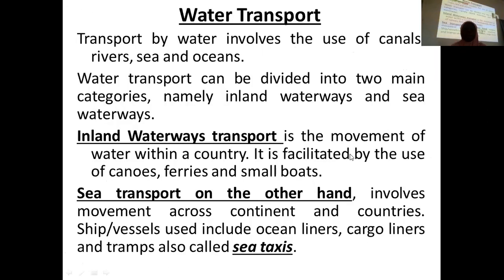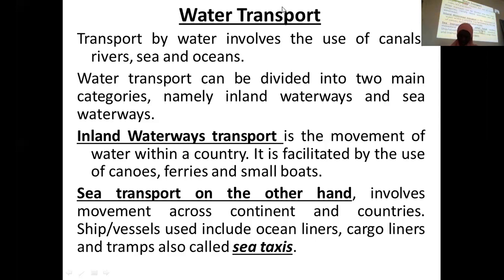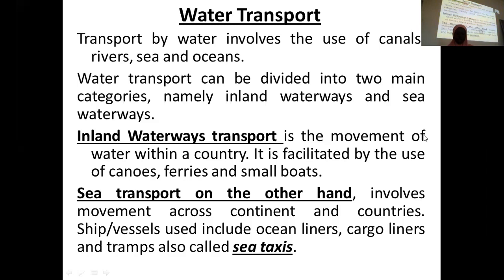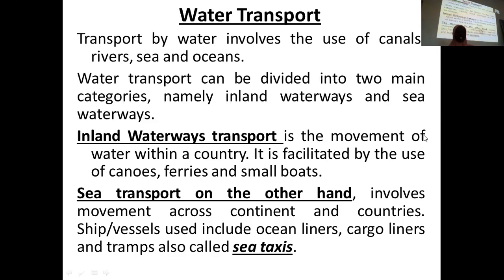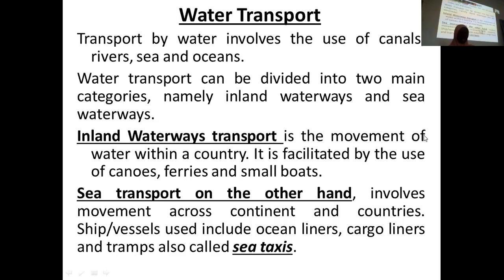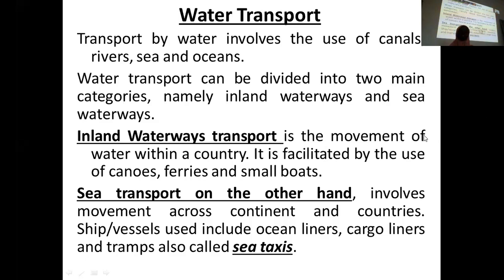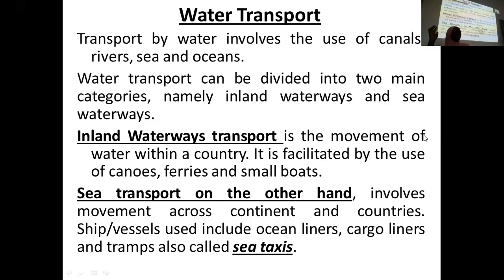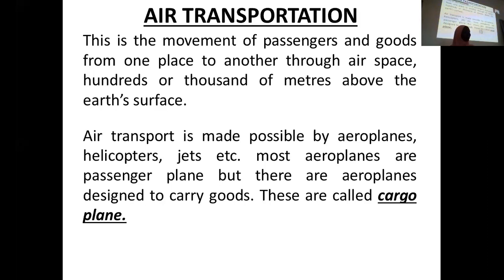ECONOMICS 29/10/2019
JSS 3